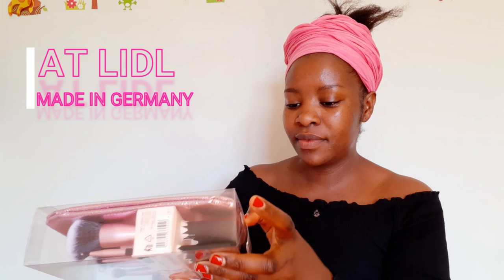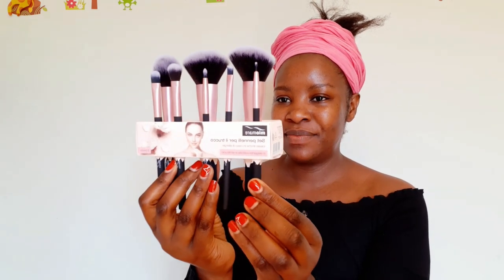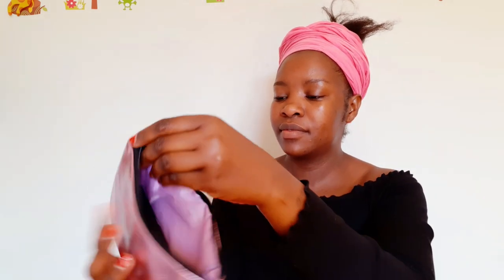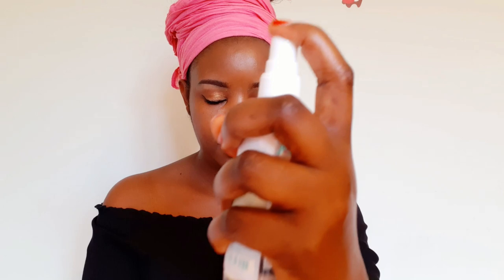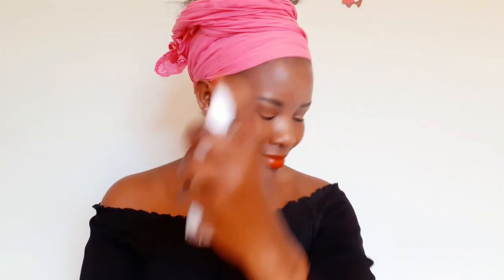GET READY WITH ME FOR A LUNCH DATE/AFFODABLE BRUSH REVIEW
affordable make up brushes
brush review
Get ready with me lunch date makeup